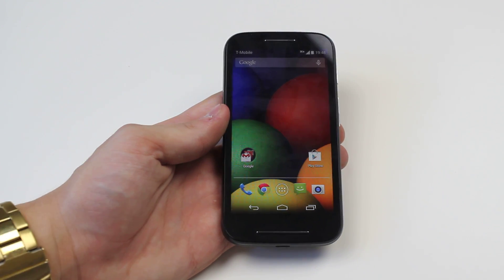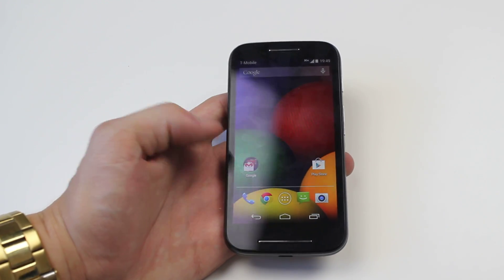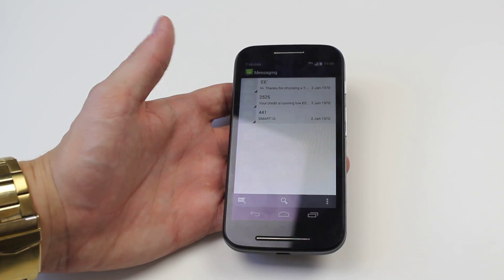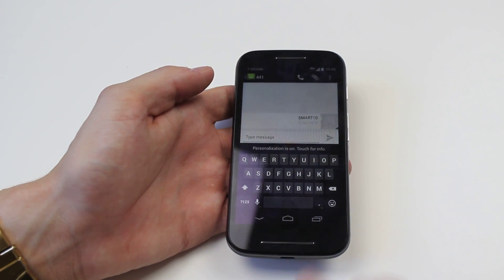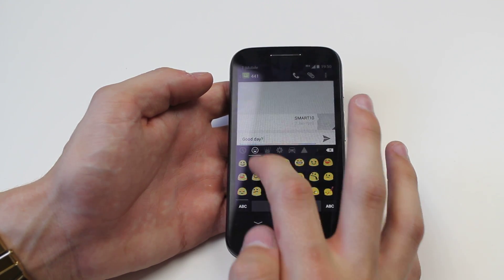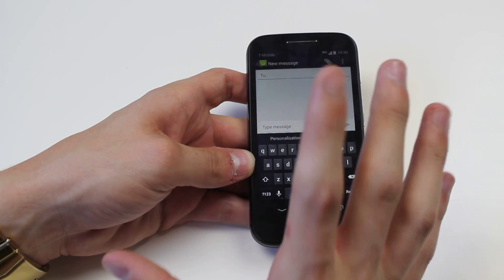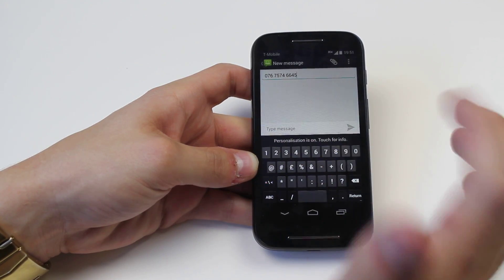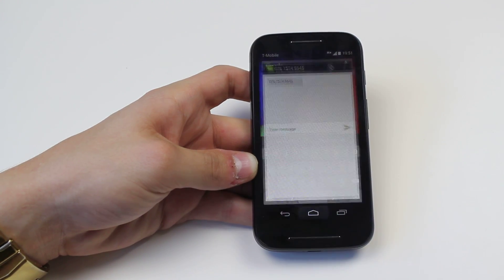How To Send A Text/SMS Message - Motorola Moto E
A video how to, tutorial, guide on sending a text message on the Motorola Moto E.